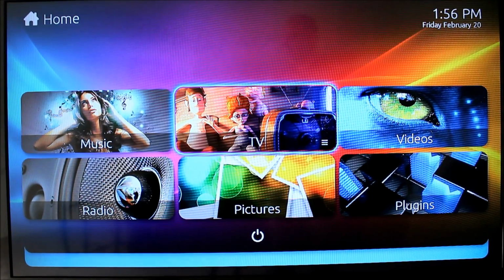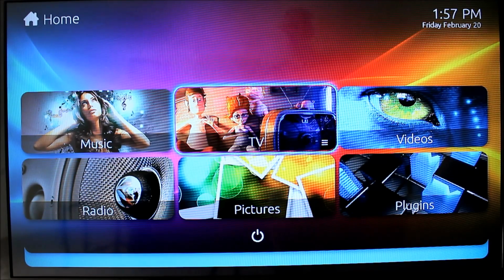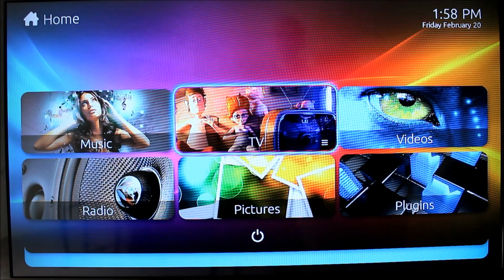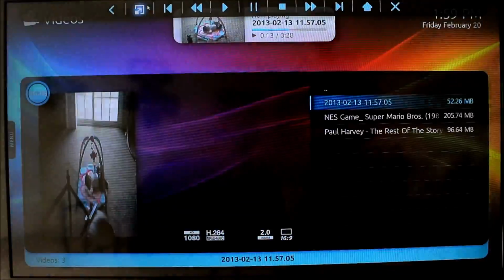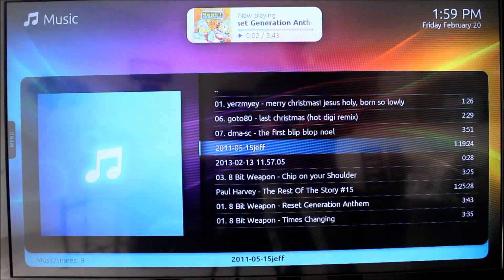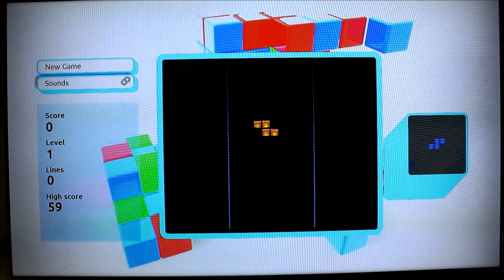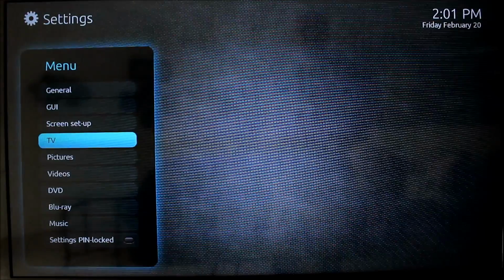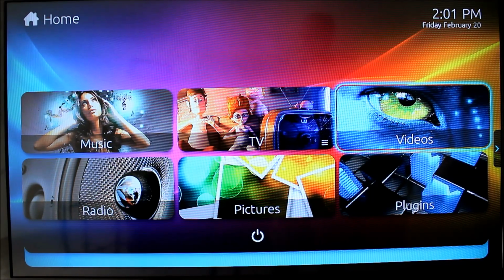Review: MediaPortal a great FREE replacement for Windows Media Center. Free DVR on Winwods.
If you want to learn more about MediaPortal please check out their